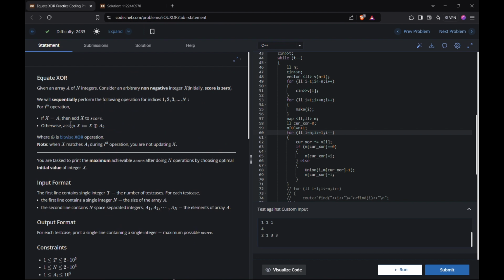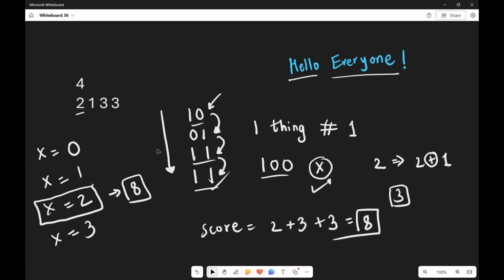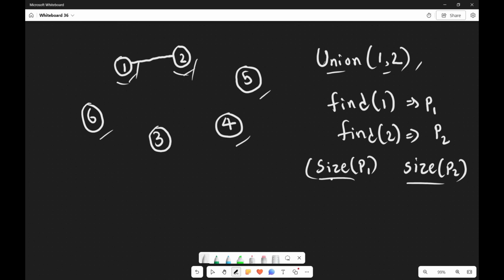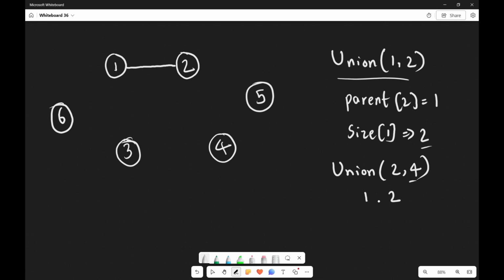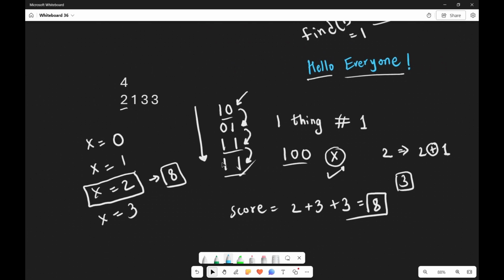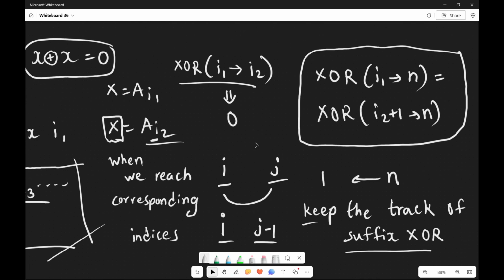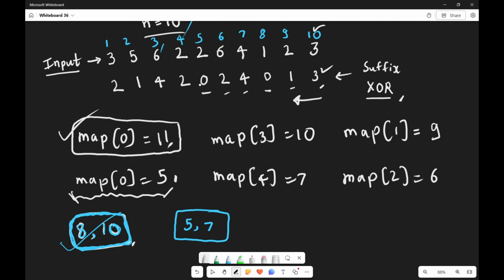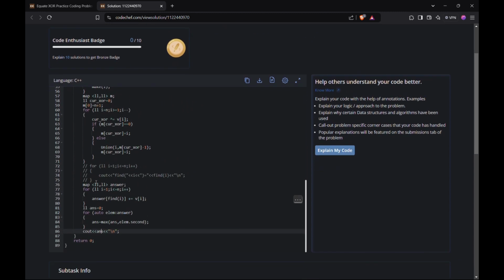CODECHEF STARTERS ROUND 168 SOLUTIONS || EQUATE XOR SOLUTION || Disjoint Set Union Explained !!!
0:00 Problem Intro
2:40 Sample Test Case Explained
6:00 Disjoint Set Union Explained
22:30 Solution Begins
38:10 Code Walkthrough